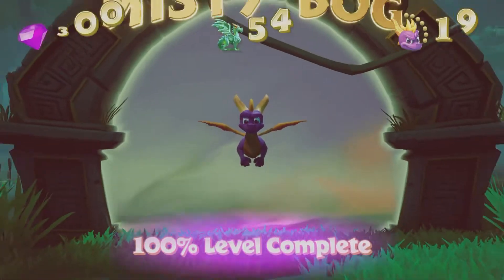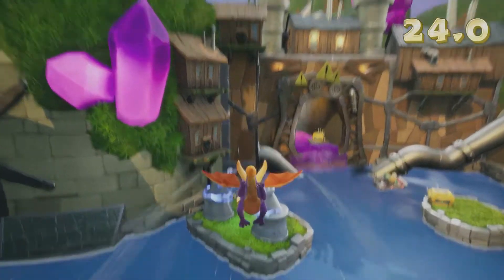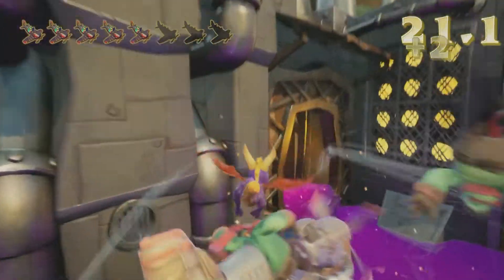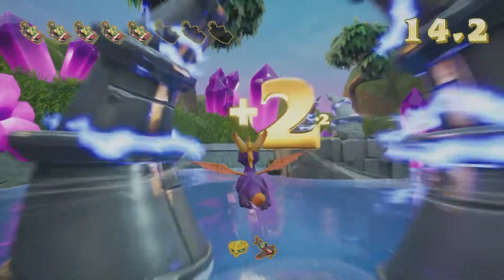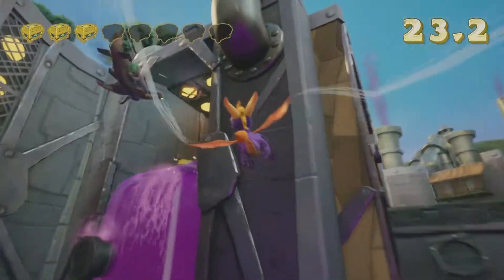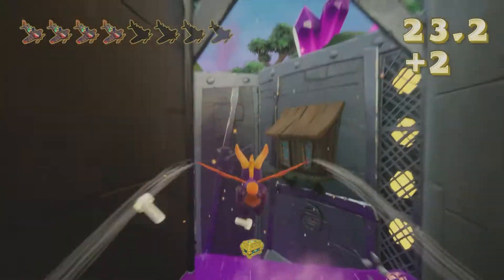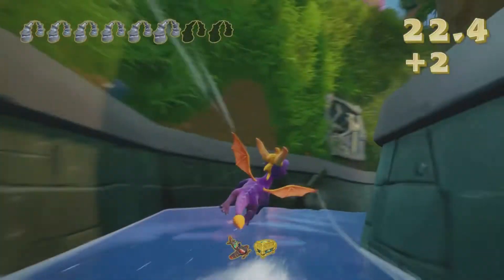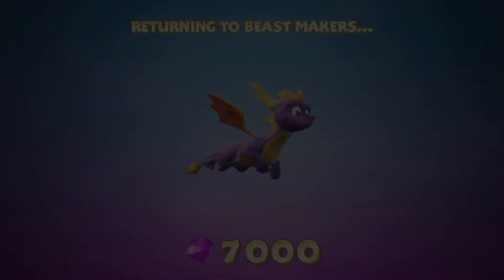Spyro The Dragon Reignited (PS4) part 22 Wild Flight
This level is really aesthetically pleasing. I like the colors here.